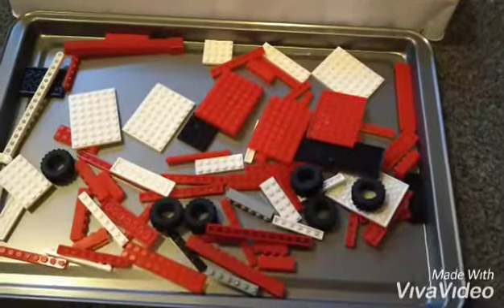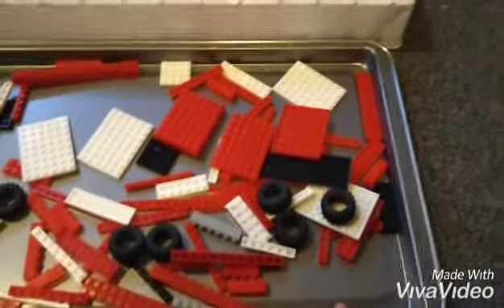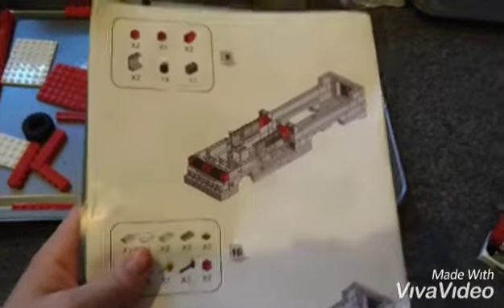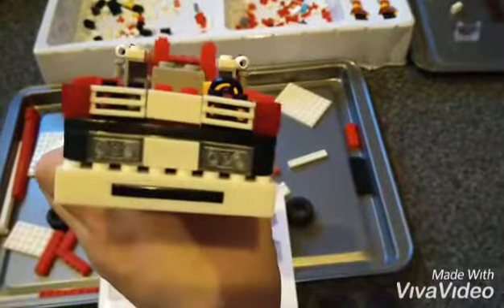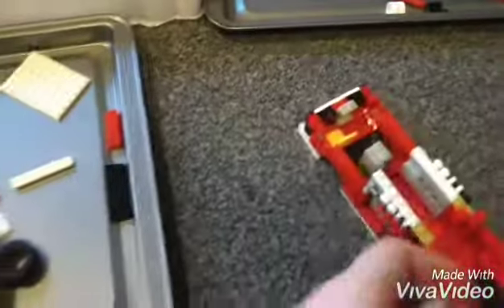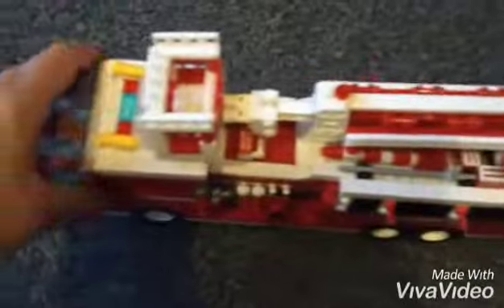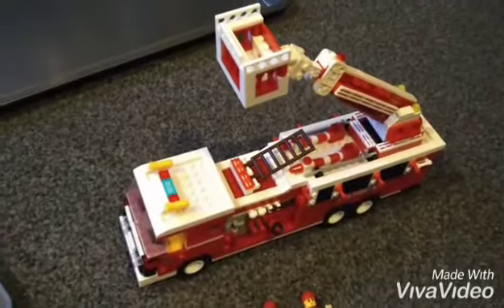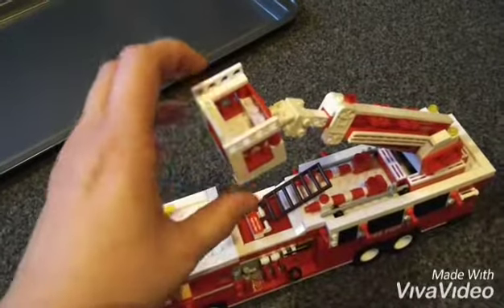new years Eve building legos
took 3 and a half hours 🤪🤪🤪